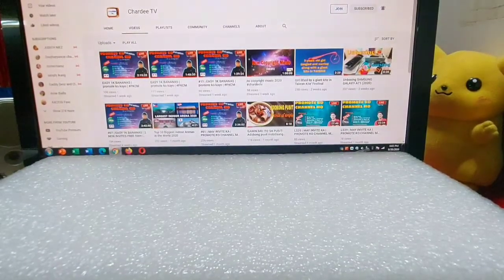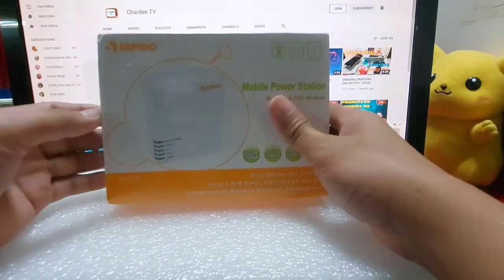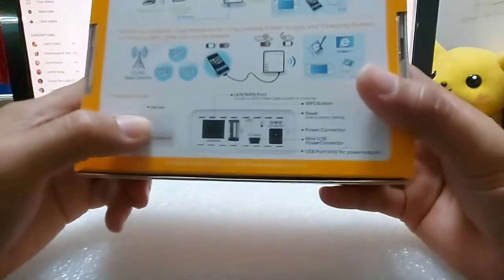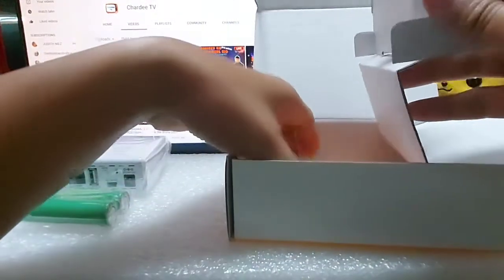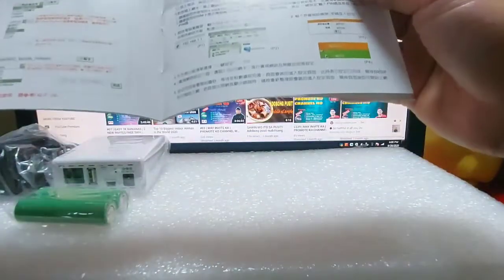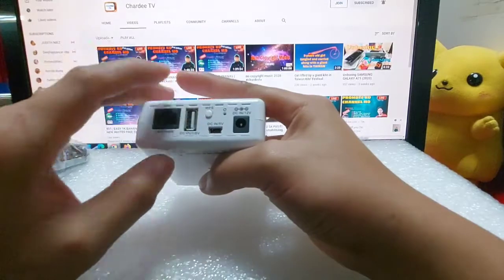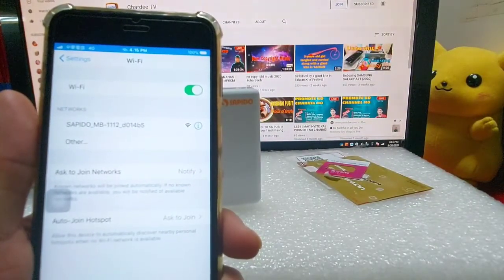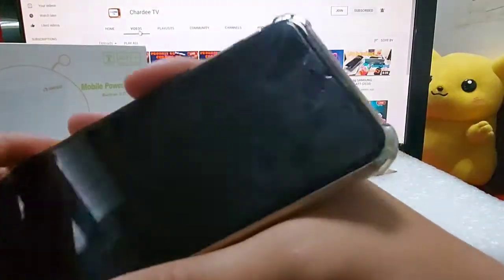Unboxing Sapido 2 in 1 powerbank & portable modem (mb-1112)